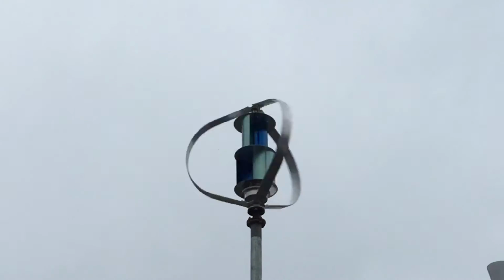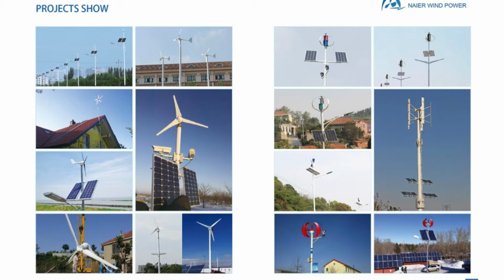Climate Crisis Solutions #3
Interview of Jim Jiang, Overseas Sales Agent for Jiangsu Naier Wind Power Company in Wuxi City, China by Doug Ross, host of Climate Crisis Solutions Podcasts. Made on March 8, 2020, via Skype from Dongfang, Hainan Island, China to Wuxi City, China. Jim discusses wind power technology and options for homeowners and businesses interested in purchasing and installing Jiangsu Naier wind products.